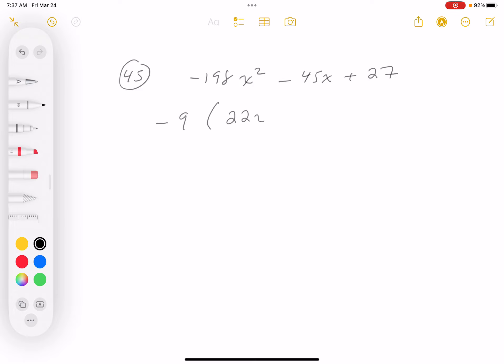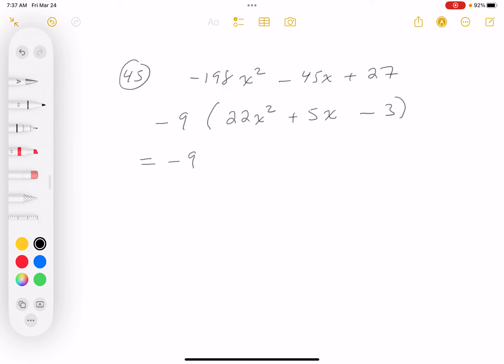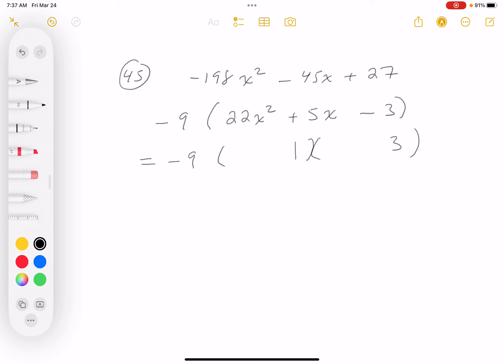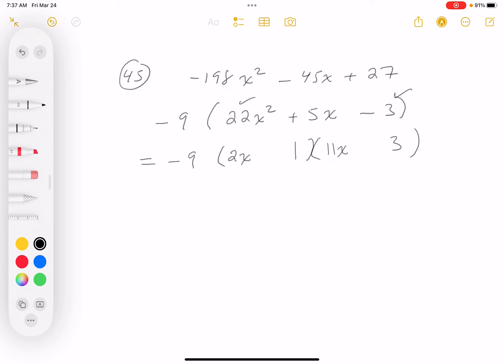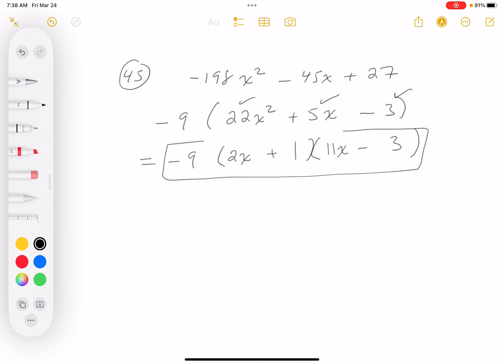mth 100 quadratics 45